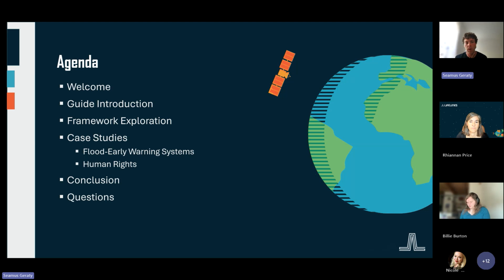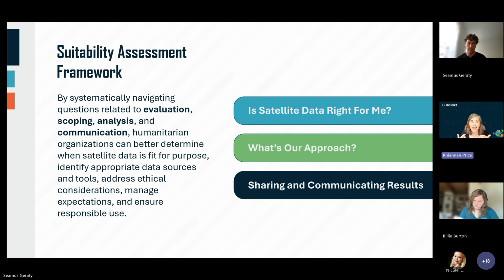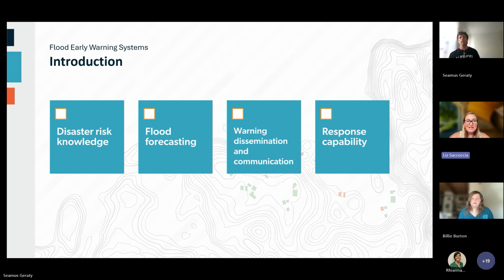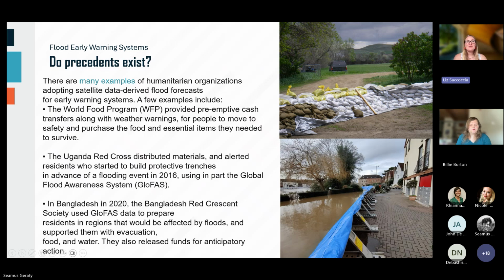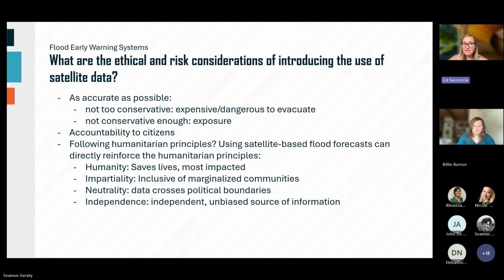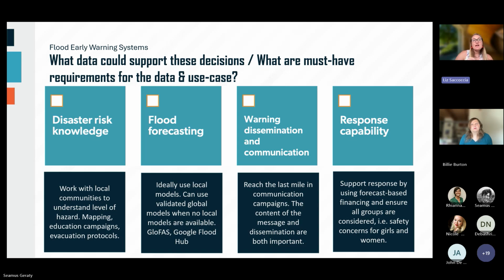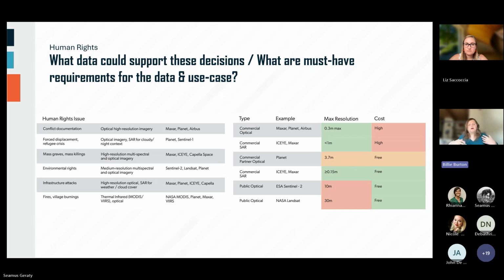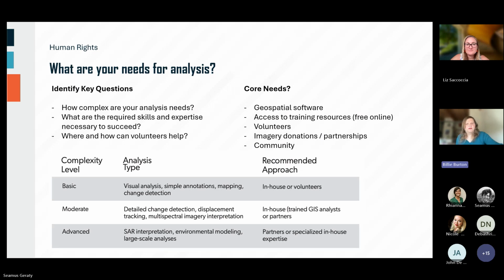Webinar: Guide to Earth Observations in Humanitarian Decision Making